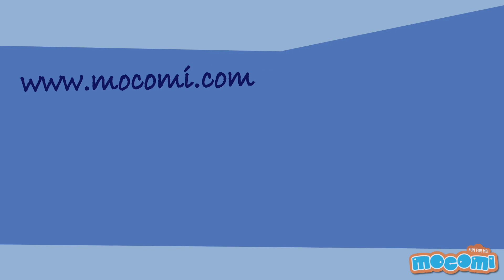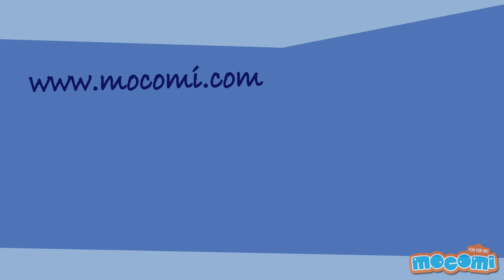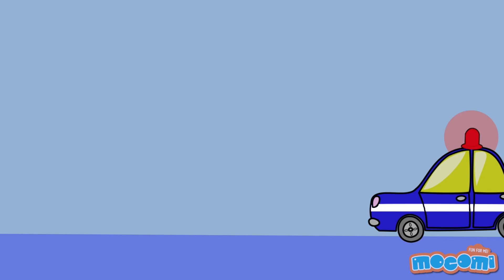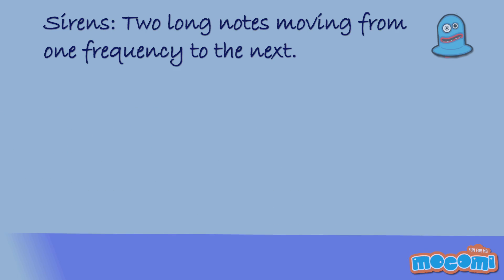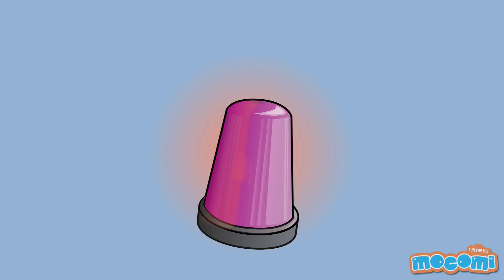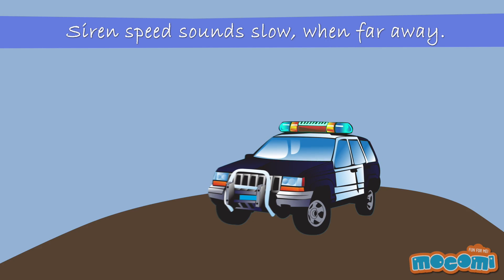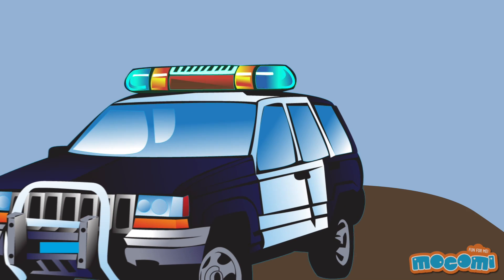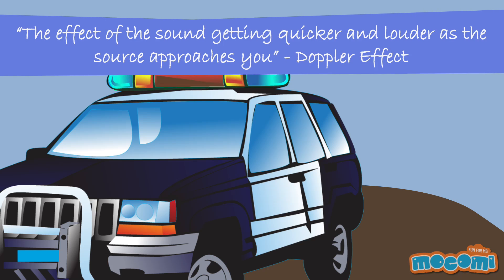What is the Doppler Effect? - Science for Kids | Educational Videos by Mocomi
presents: What is the doppler effect?

The Doppler effect is what makes a sound seem close by or far away. This concept explains how sound waves travel when the source is moving. Learn about the Doppler effect with the help of this animated learning module.

The effect of the sound getting quicker and louder as the source approaches you is known as the Doppler effect. It is not caused because the beat is changing or the volume getting louder. The frequency of the waves reaching you get higher as the source approaches, it is equal at the instant it is right next to you, and lower after it passes.

People are so in tune with the sirens of police cars and fire trucks that they know when to slow down or move out of the way when one approaches. Even though they have their siren to warn people, these rescuers still slow down at junctions and stop if necessary, even though they have the right of way.

For more fun learning physics videos and interactive article, go